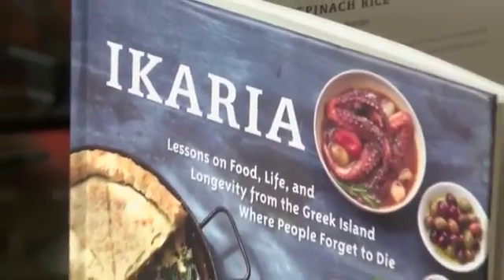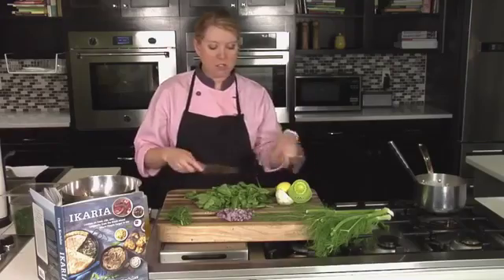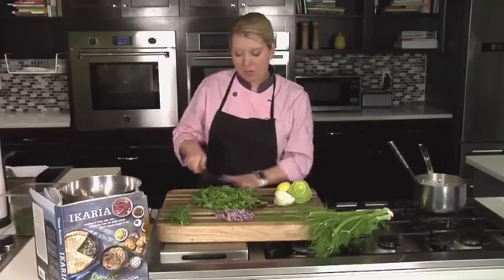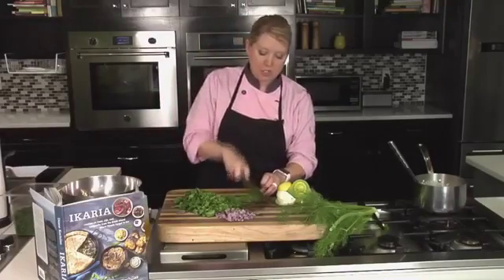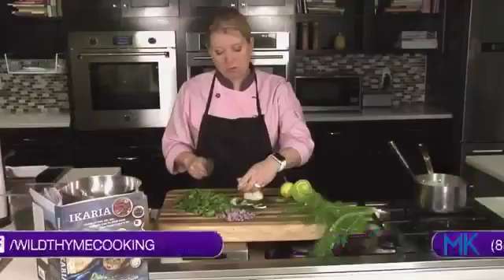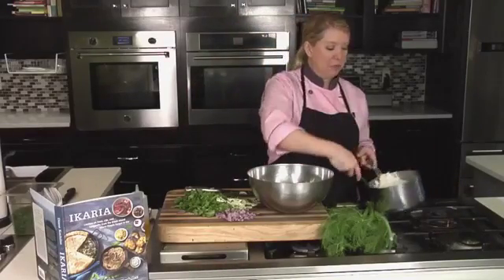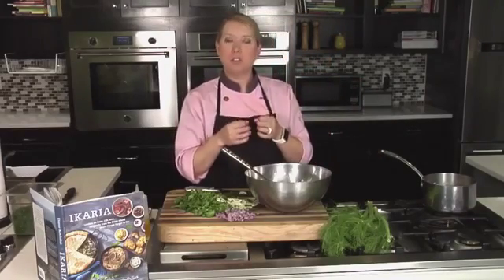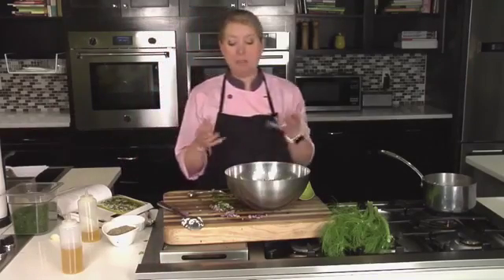MAKE A DELICIOUS SPINACH RICE WITH CHEF ALLISON DAVIS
Ingredients
* 4 tbsp extra virgin olive oil
* 1 cup red onion chopped
* 2-3 garlic cloves minced
* 1 cup of long grain rice
* 8 cups of chopped spinach
* 2 cups of water
* 1/2 cup chopped fennel fronds or dill
* salt and pepper * lemon juiced

Directions:

1. In a medium saucepan add the olive oil, rice, and water. Bring to a boil and then reduce heat and simmer until rice is cooked and small holes appear in the center showing the liquid has been cooked out of the rice. Do not stir the rice while it is cooking or it will stretch the starch and make the end result more gummy.

2. In a separate mixing bowl add the onion, garlic, spinach, fresh dill, salt and pepper. Once rice is finished cooking pour the hot rice into the mixing bowl of ingredients. Add a splash of fresh lemon juice and toss all the ingredients to combine.

3. You could serve this with grilled chicken, pan seared salmon, or roasted chick peas for added protein.